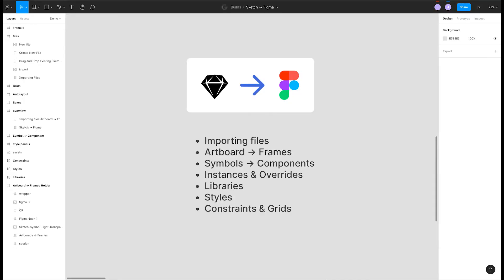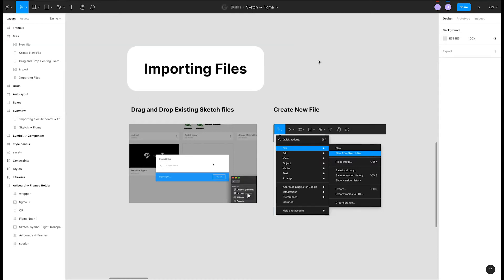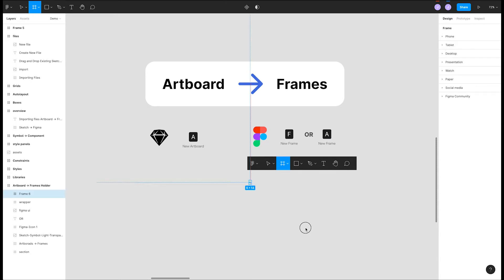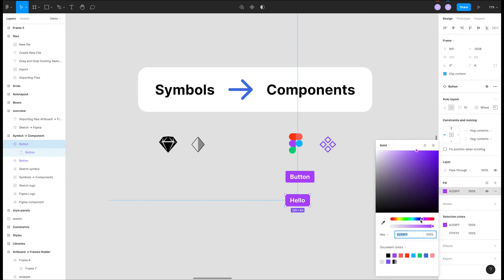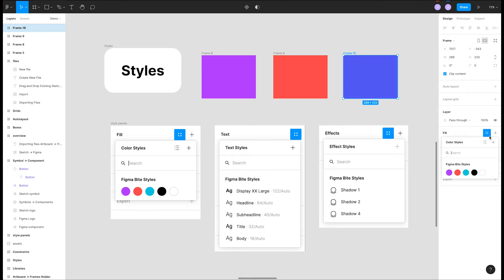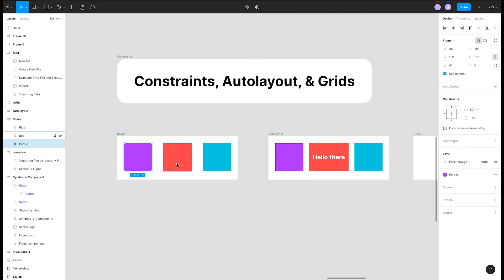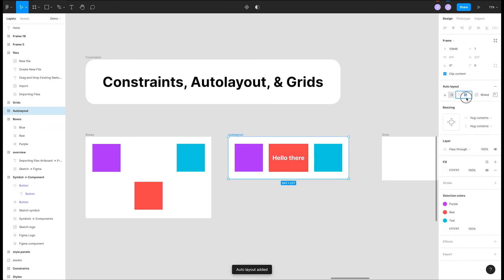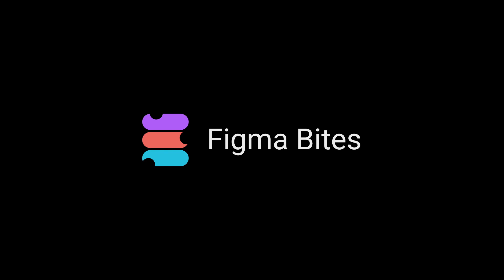Switching from Sketch to Figma | Figma Bites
In this video we walk you through some of the key differences (and similarities) between Sketch and Figma so that you can swiftly switch tools without a hitch.

I know its been awhile since we've added a new video! We dealt with a computer crash and made the noob mistake of not backing up everything. We had to recreate the intro, editing presets, etc. That wasn't fun to deal with but we're back in action!

Created by Chris Michel (@hatefulcrawdad-art) and Jared Hardy (@jaredhardy).